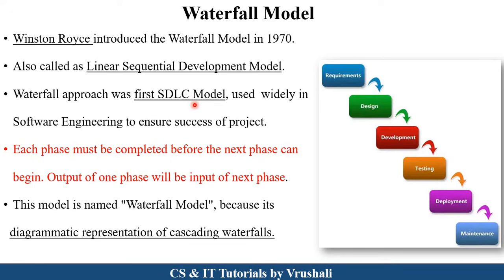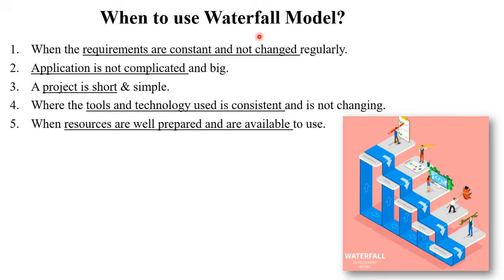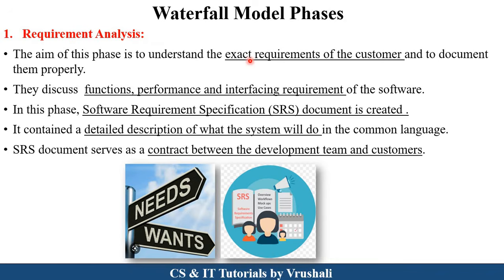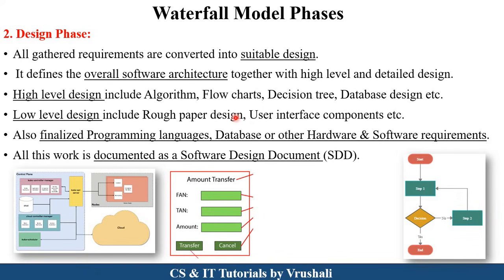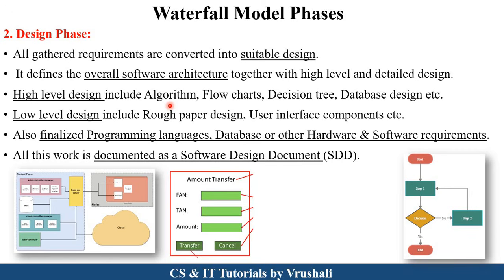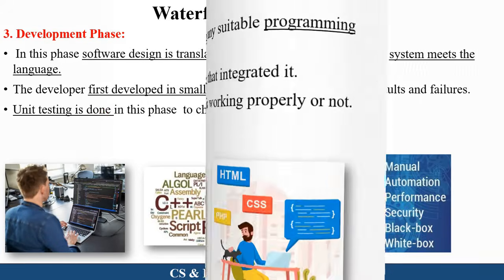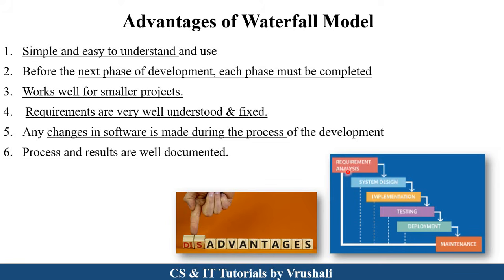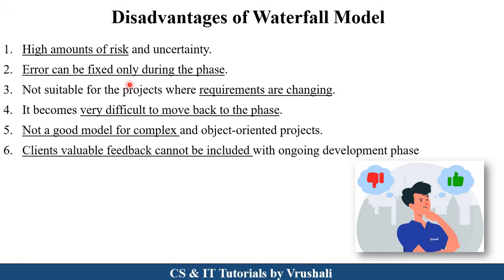SE 4 : Understand Waterfall Model in 10 Minutes with Real Life Examples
00:00 Introduction
00:38 About Waterfall Model
02:13 When to use?
03:10 Phases of Waterfall Model
08:13 Advantages
08:59 Disadvantages

Keep Watching..!
Keep Learning..!